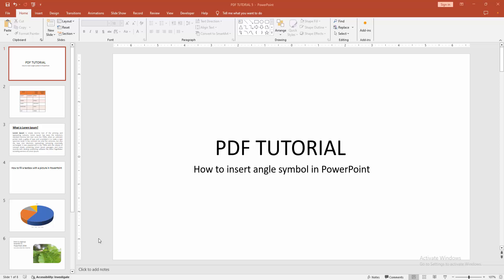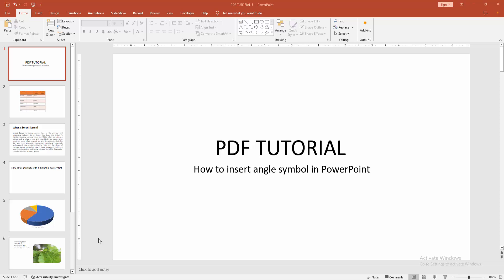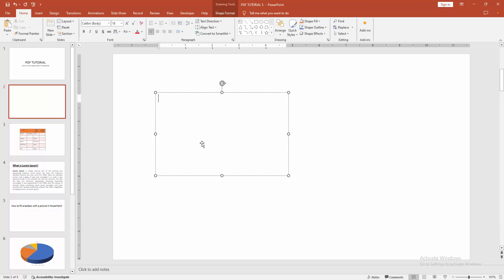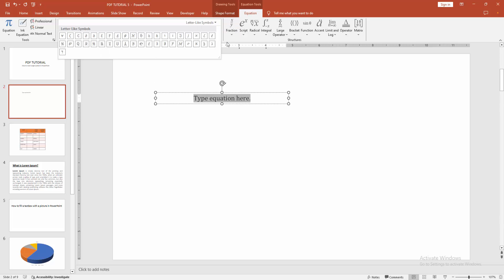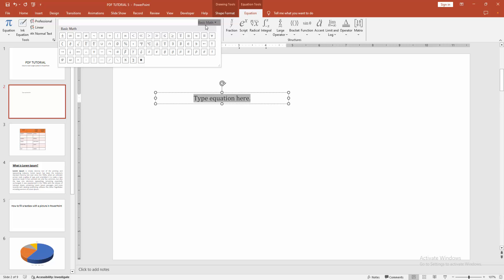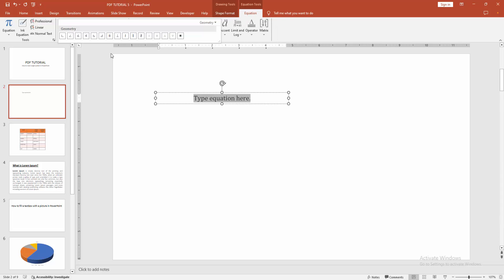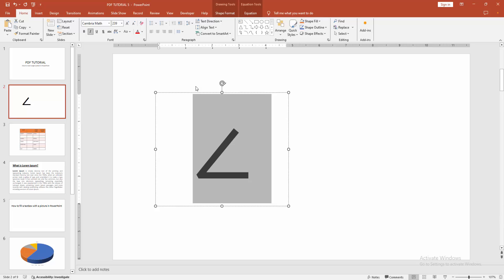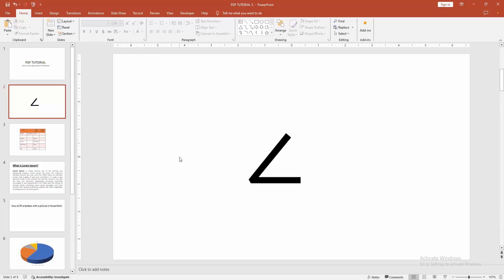How to insert angle symbol in PowerPoint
Assalamu Walaikum,
In this video I will show you, How to insert angle symbol in PowerPoint.  Let's get started.